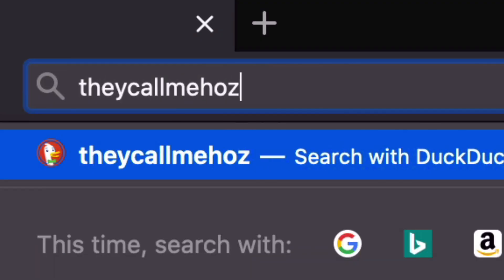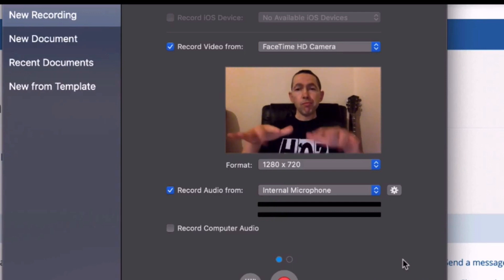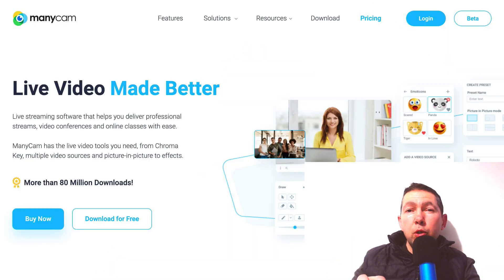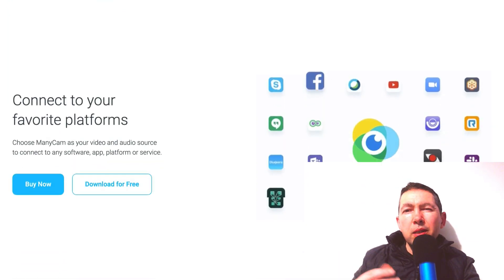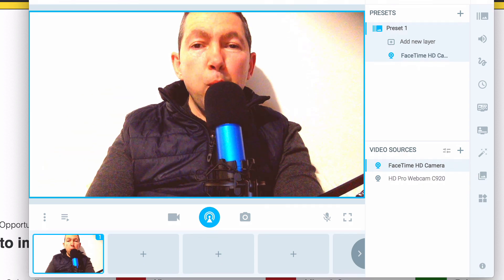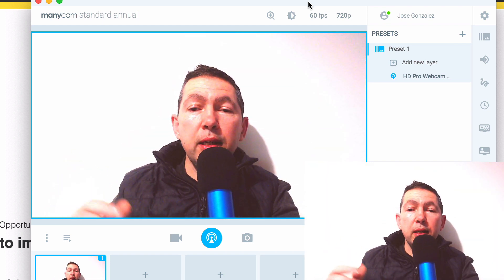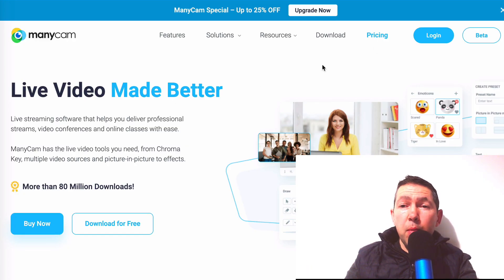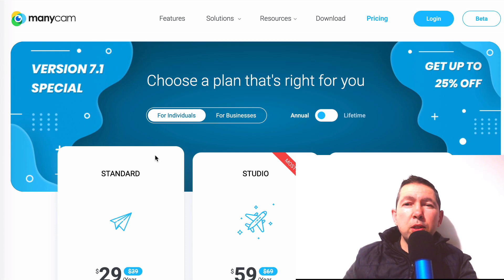How to Improve MacBook Pro Camera Quality (Works on Windows Too) - FREE TOOL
Learn how to improve MacBook Pro camera quality with a free tool. The tool is called ManyCam and can be used for free.

This video includes:

▶ a walkthrough of the software.
▶ a comparison using a recorded video from my MacBook inbuilt camera so you can see the difference.